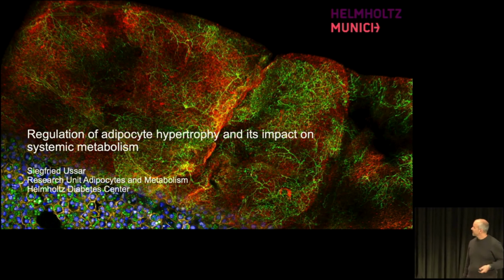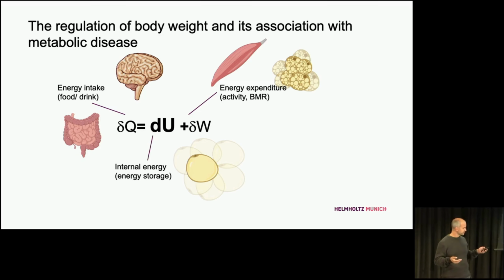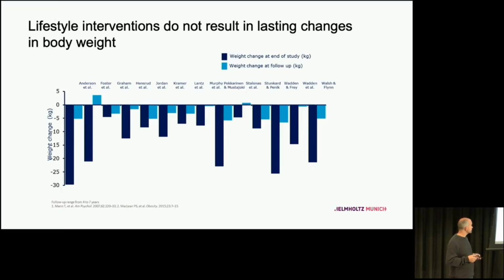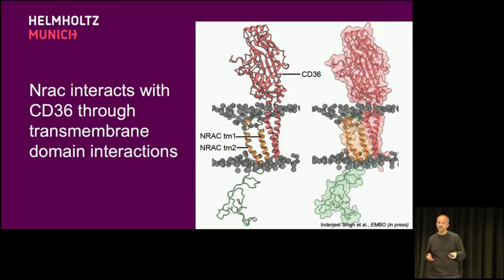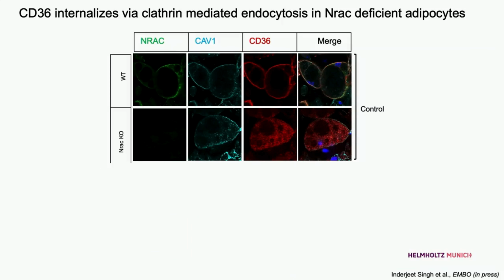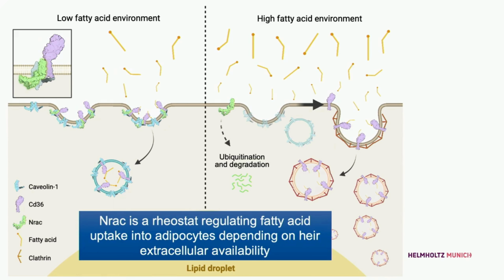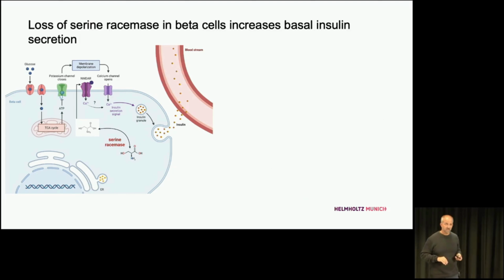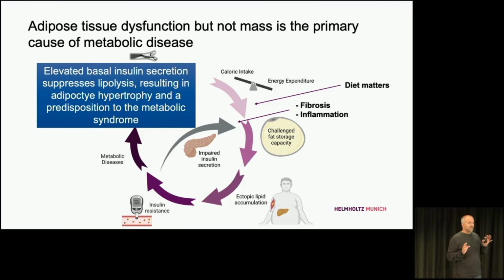REGULATION OF ADIPOCYTE HYPERTROPHY AND ITS IMPACT ON SYSTEMIC METABOLISM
Talk by Siegfried Ussar, Helmholtz Center Munich-German Research Center for Environmental Health, Germany, at the 24th HFSP Awardees Meeting (9-11 July 2025, Melbourne, Australia)

Abstract:
At times of energy surplus, most excessive energy is stored in white adipocytes in form of triglycerides. This makes white adipose tissue the primary site of energy storage. Increased lipid storage can be either facilitated by hyperplasia, the storage of fat in de novo differentiated adipocytes, or hypertrophy, the storage of fat in already existing adipocytes. Hypertrophic adipose expansion can exceed the lipid storage capacity of adipocytes, resulting in adipocyte death, inflammation and spillover of lipids to other organs such as the liver and skeletal muscle. Local and systemic inflammation in combination with ectopic lipid accumulation can then initiate the development of insulin resistance and the metabolic syndrome. Thus, understanding the mechanisms of adipocyte lipid accumulation and hypertrophy is important to develop novel therapeutic approaches dissociating obesity from the metabolic syndrome. We show that increased basal insulin secretion from pancreatic beta cells, not reaching the threshold to induce tissue glucose uptake, suppresses adipocyte lipolysis resulting in adipocyte hypertrophy in chow diet fed animals. These lean chow diet fed mice showed improved glucose tolerance compared to control animals. However, feeding a hypercaloric high fat diet, to these mice, with already enlarged adipocytes, accelerated the development of insulin resistance and glucose intolerance. Thus, natural variations in basal insulin secretion could have profound effect on the predisposition for the development of metabolic disease in context of a hypercaloric diet. Moreover, we show that the small cell surface protein Nrac is a regulator of CD36 mediated fatty acid uptake. Loss of Nrac accelerates adipocyte fatty acid uptake leading to adipose hypertrophy. Importantly, loss of Nrac at the cell surface occurs naturally in response to increased extracellular fatty acid concentrations. Thus, we identified a novel regulatory mechanism limiting adipocyte fatty acid uptake at times of low circulating fatty acid concentrations. This allows utilization of fatty acids in organs such as the heart, requiring fatty acids for energy production. Conversely, to prevent lipotoxicity, when circulating fatty acid levels are high, loss of cell surface localization of Nrac results in elevated fatty acid influx of adipocytes for storge. Overall, we reveal important mechanism of both lipid uptake and lipolysis in the regulation of adipocyte hypertrophy.